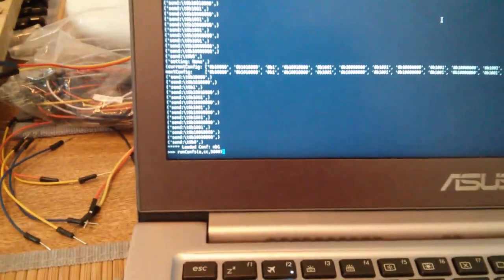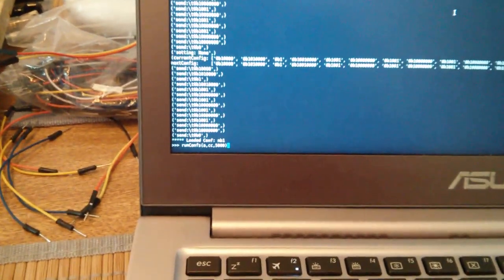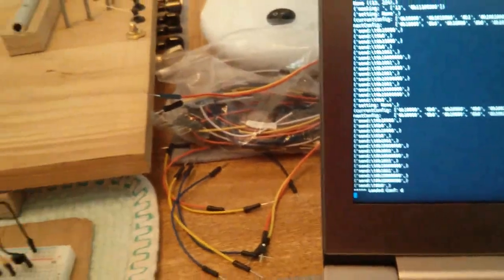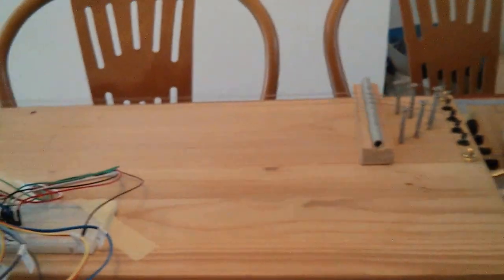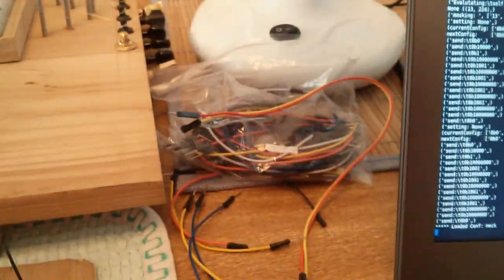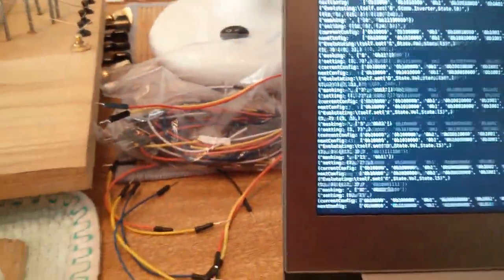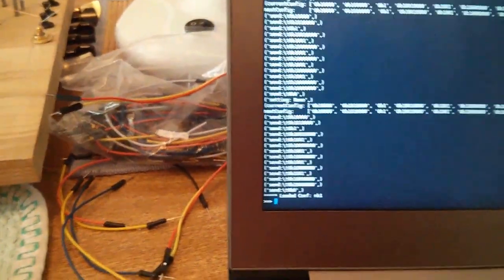ArduGuitar 2 MAX395 Pyboard Inital Tests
In this short video you can see and hear my guitar as various pickup configurations are set by means of my Ardu2 circuit driven by the Micropython pyboard.